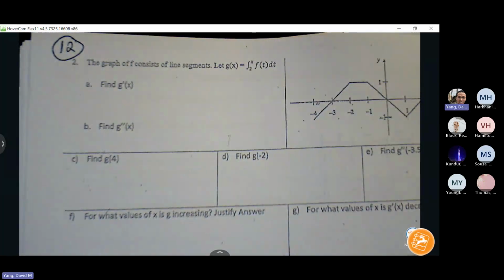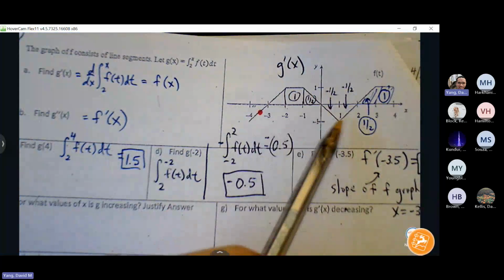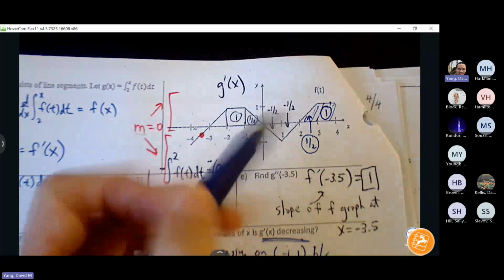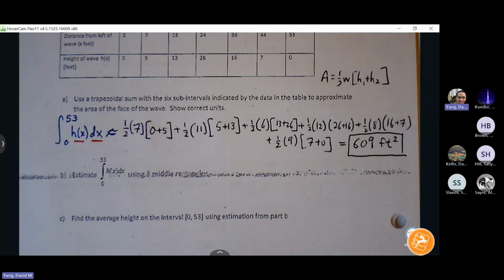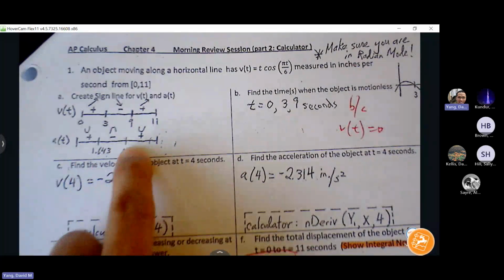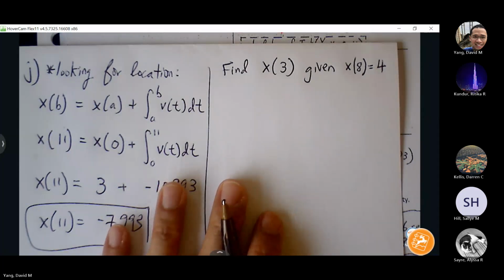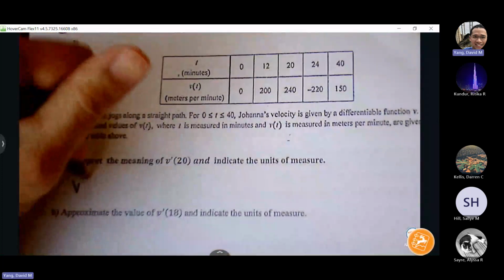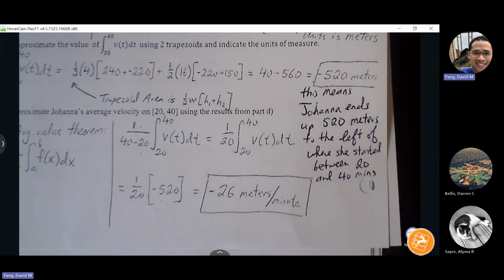AB Calc Integrals Calculator Test Morning Review Feb 2 2024 715am